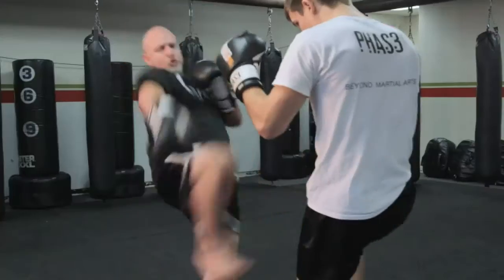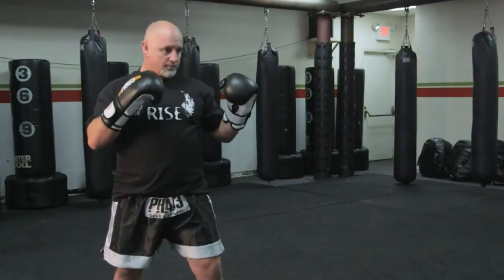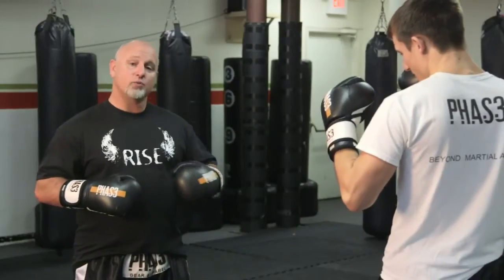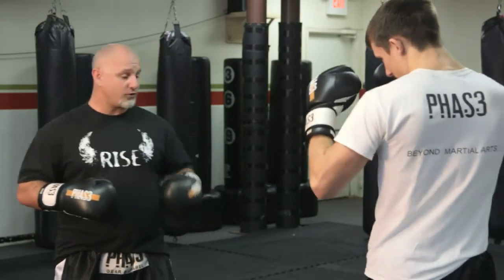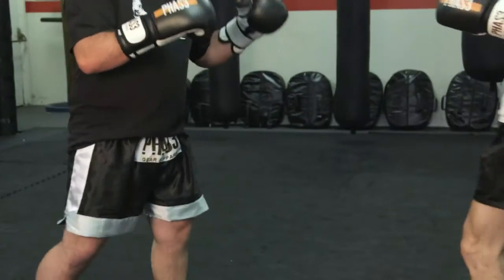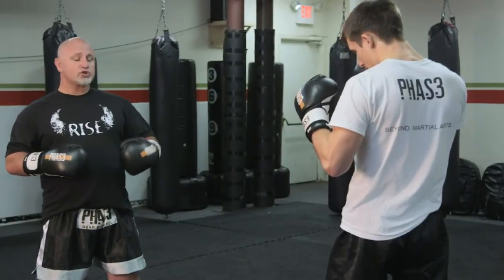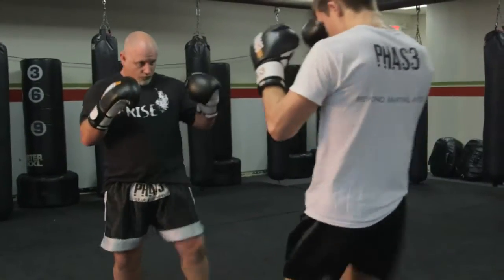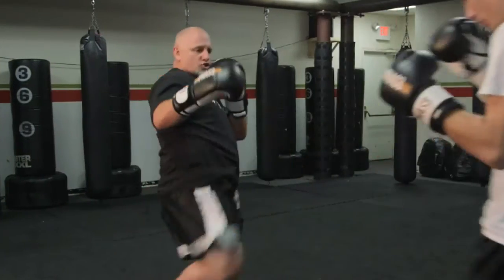How to Brogue Kick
How to Brogue Kick. Part of the series: LS - Martial Arts & Kickboxing. The brogue kick has its roots in traditional martial arts techniques from many years ago. Find out about the brogue kick with help from the first certified American in Muay Thai by one of the most sought-after Thai Boxing coaches on the planet in this free video clip.